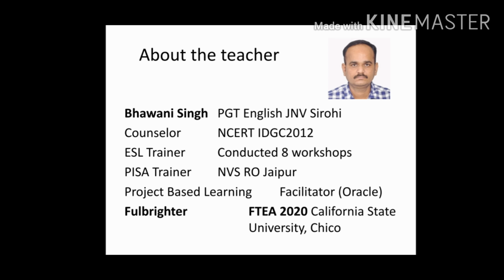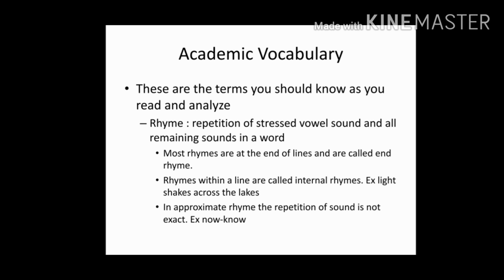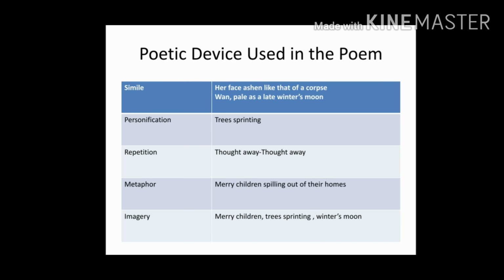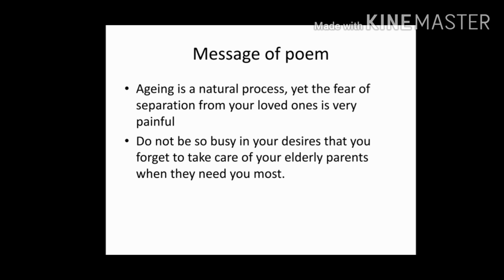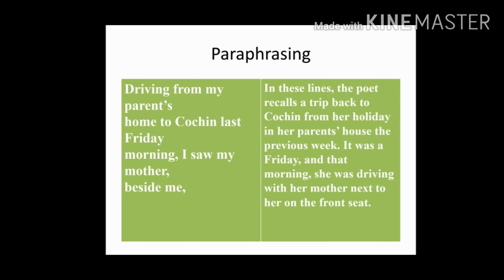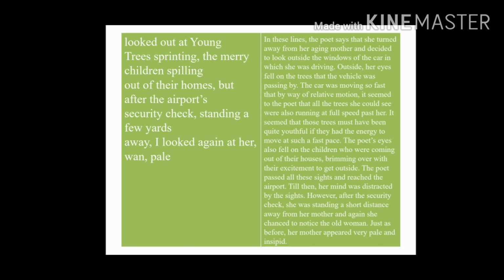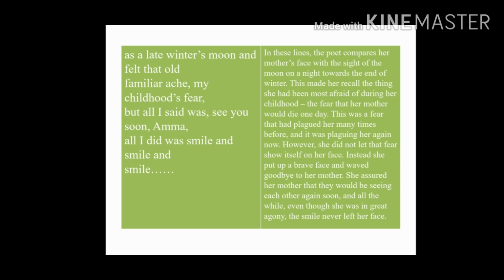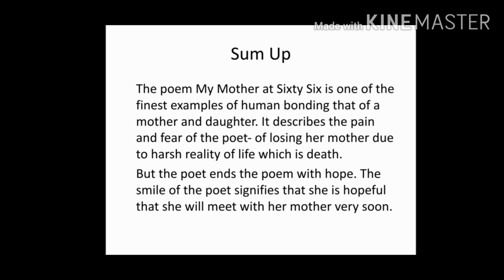My Mother at Sixty Six NCERT Class XII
Complete Audio Visual Explanation, Poetic Device Used, Theme, Message, and Line to Line Paraphrasing with activities from exam point of view